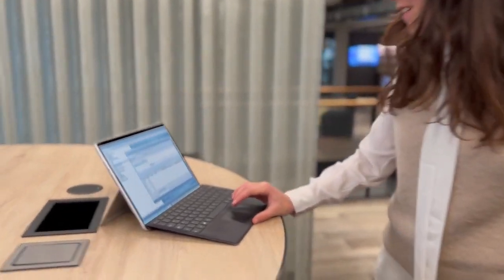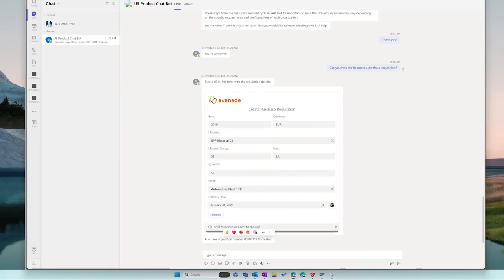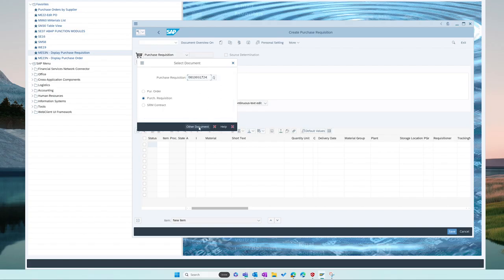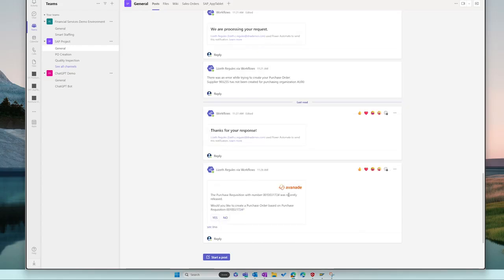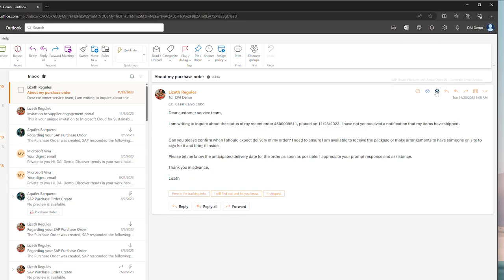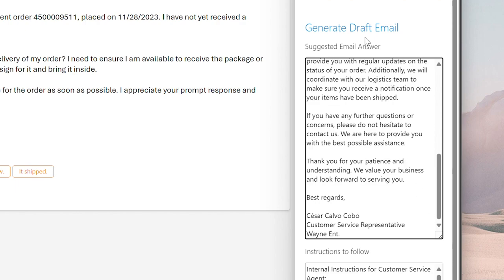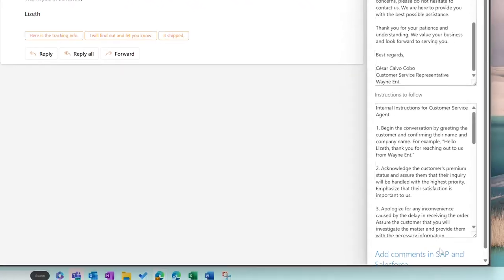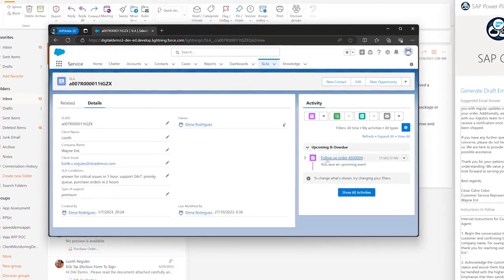SAP+Power Platform Empowering Business Transformation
Empowering Business Transformation with SAP and Microsoft Power Platform

SAP and Microsoft Power Platform together can drive business agility and unlock the full value of your business data and processes in SAP with low-code tools.